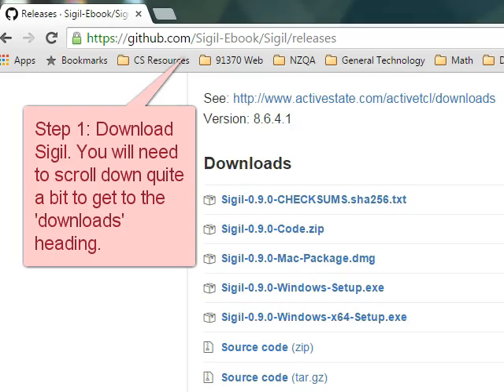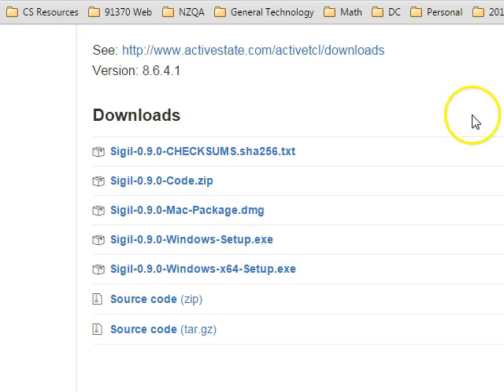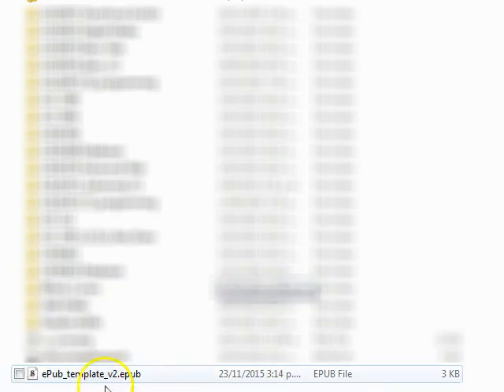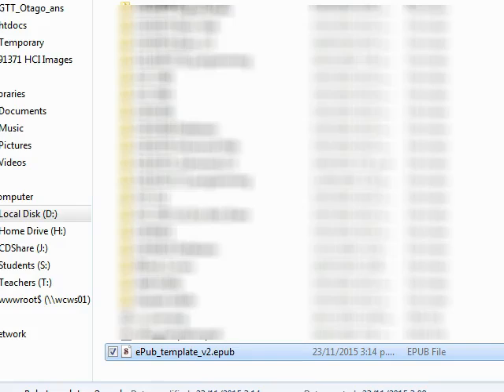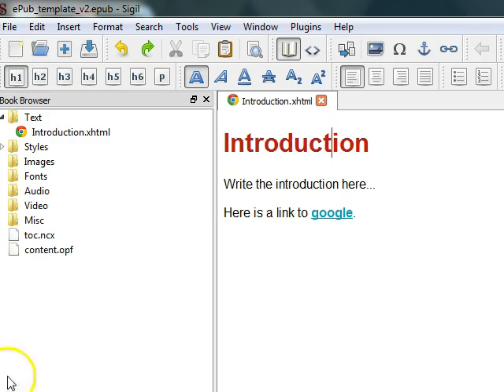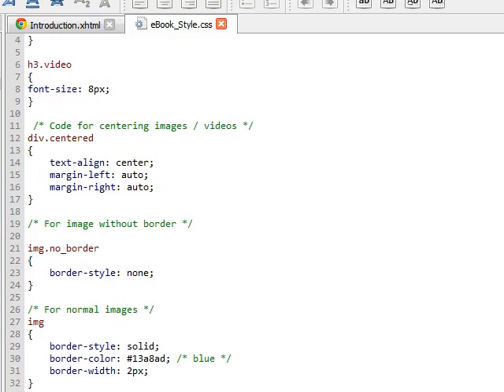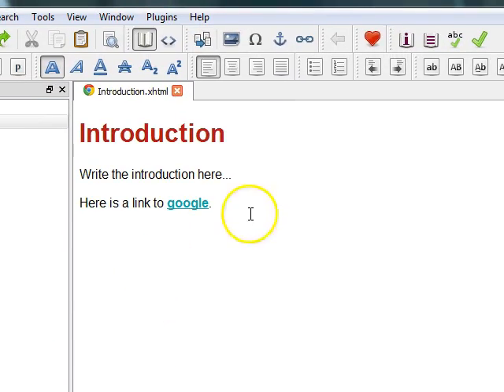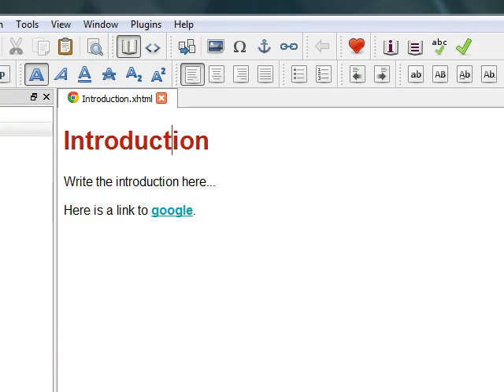Sigil eBooks Part 1: Download Sigil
How to download and install Sigil